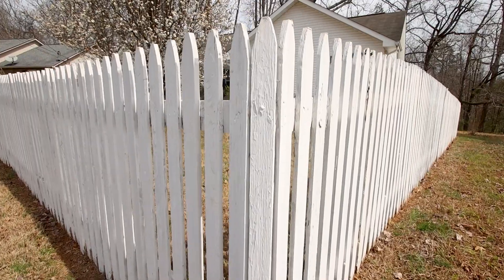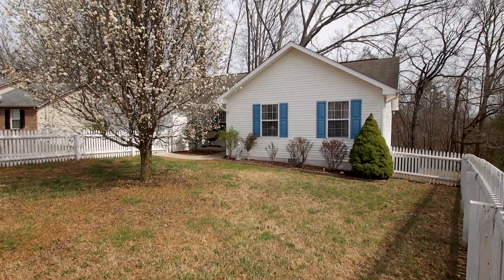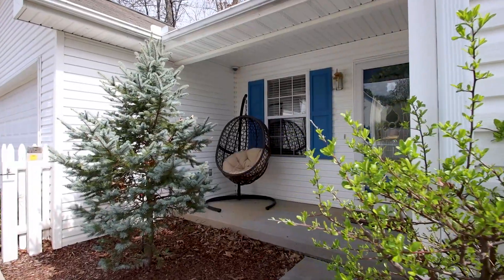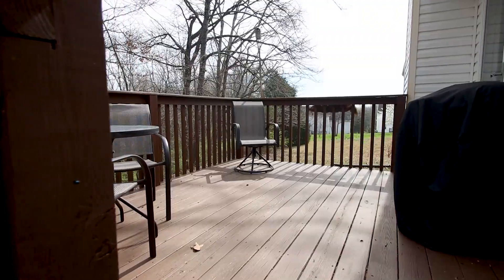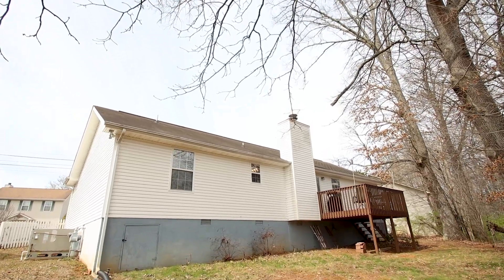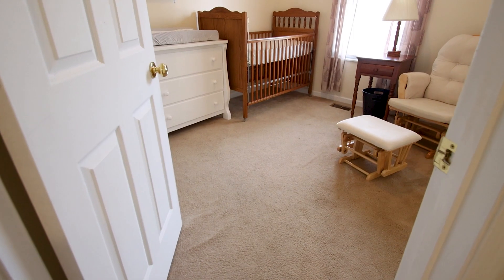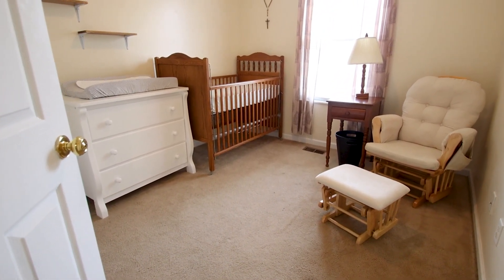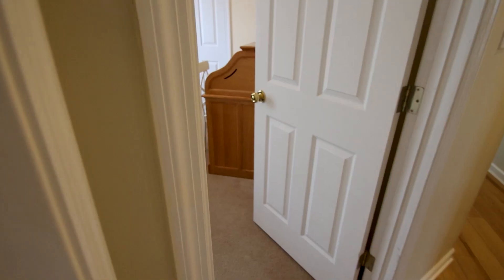3 bed/2 bath Knoxville Home For Sale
New Listing Alert! 5918 Katrina Lane; Knoxville TN  37918  $288,000
Charming 3 bedroom, 2 bath home with 1110 sq ft and 2-car garage... move in ready! White picket fence, vaulted ceilings, gas fireplace, private back deck, and laminate flooring in main living spaces including the kitchen (carpet in bedrooms).